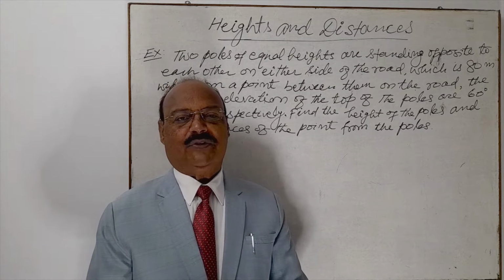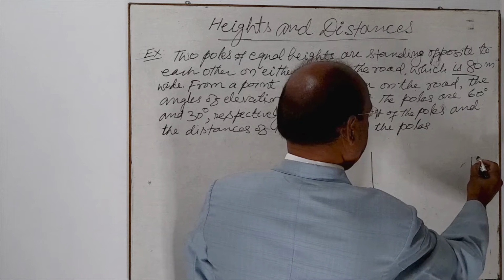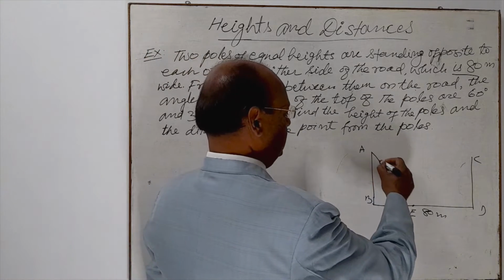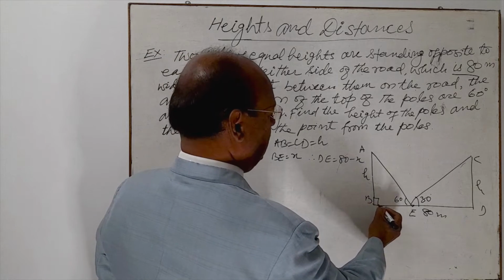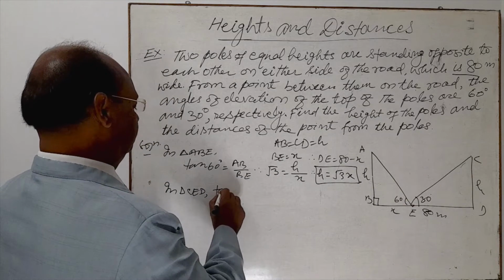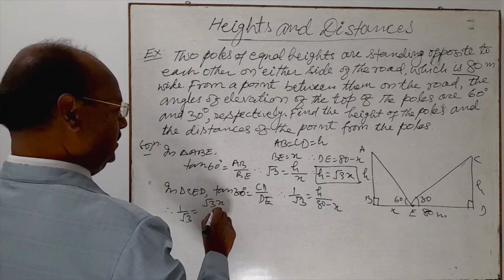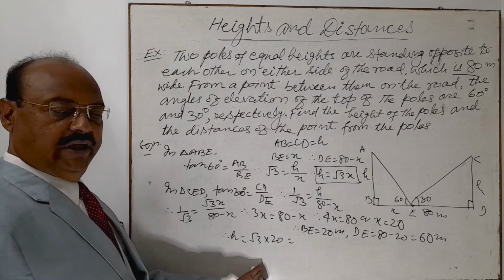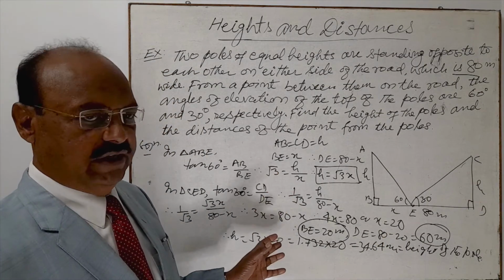Problems on Heights and Distances | Trigonometry | Lesson - 11 | Standard 10 | Mathematics | NCERT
In this video, I will be discussing Heights and Distances. Trigonometry is one of the most important chapters for board exams in all the board - ICSE, CBSE, State Board. In this video I have solved some of the NCERT problems

The question that will be discussed is - Two poles of equal heights are standing opposite to each other on either side of the road which is 80meter wide. From a point between them on the road the angle of elevation of the top of the poles are 60 degree and 30 degree respectively. Find the height of the poles and distances of the point from the poles

Happy Learning :)